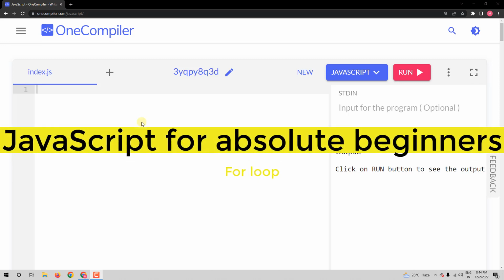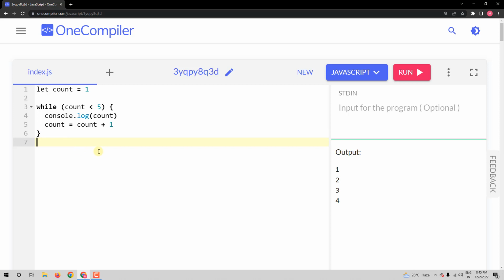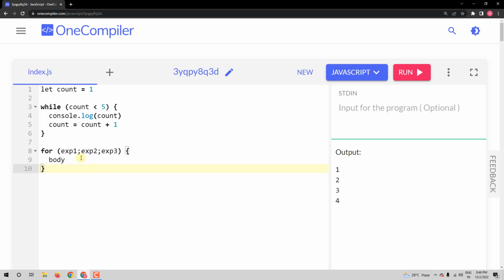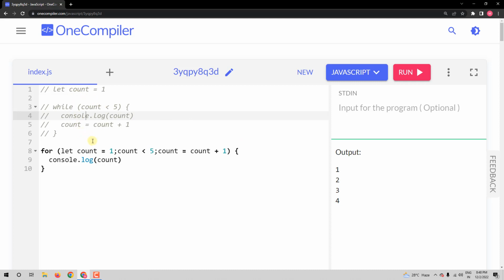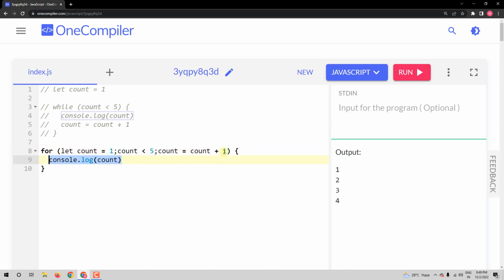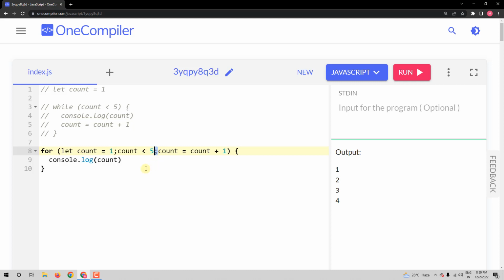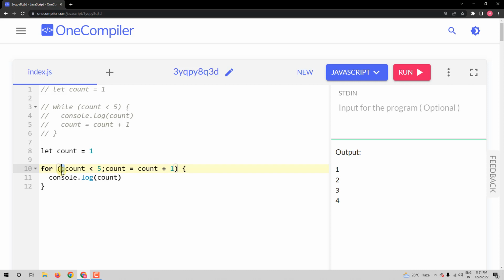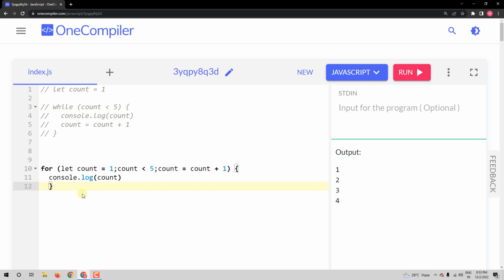JavaScript for Absolute Beginners - 19 - For Loop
Hello everyone,

In this video, we will learn about for loop in JavaScript.

Cheers!